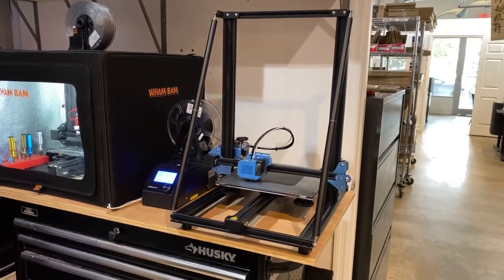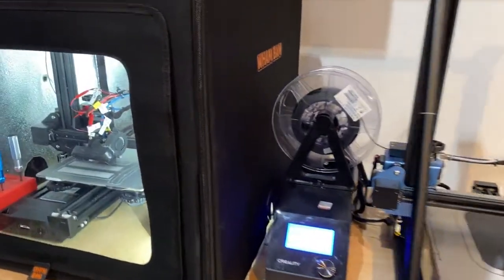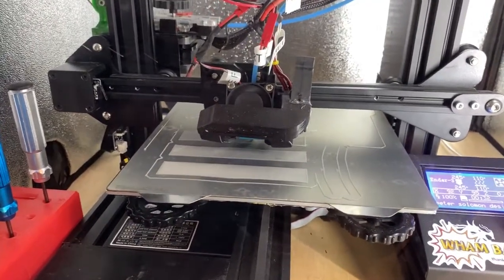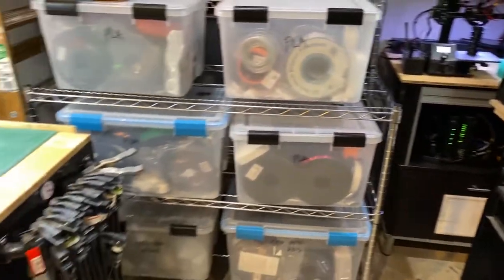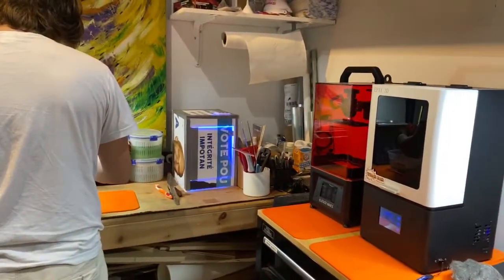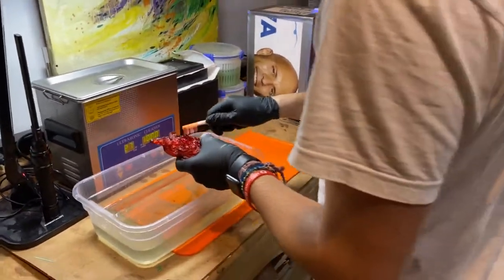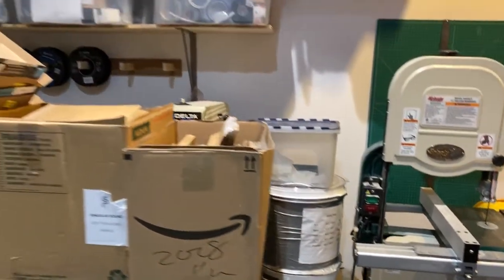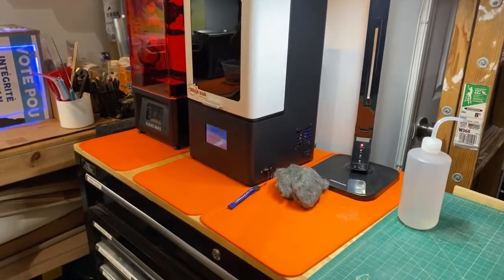BTS at the Wham Bam Laboratory | Our 3D Printers and Workshop Space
Behind the scenes glimpse of our laboratory, excuse the mess no prep was done for this brief tour. Wham Bam Systems was created by people passionate about 3D printing and improving on current technologies. We print every day of the week, nearly every hour, out of love for 3d printing and to put our products to the test!

If anyone would like more info on anything in our workshop, our machines, processes or even just general advice please comment and we will do our best to reply! Is there another video you would like to see us make?